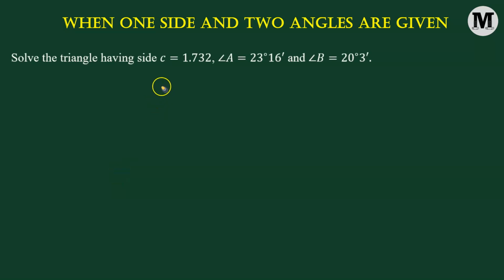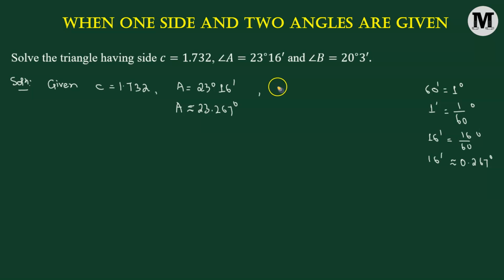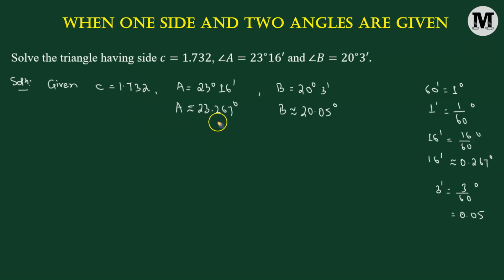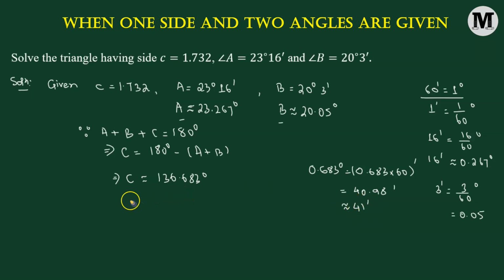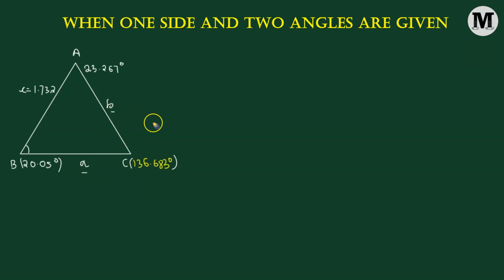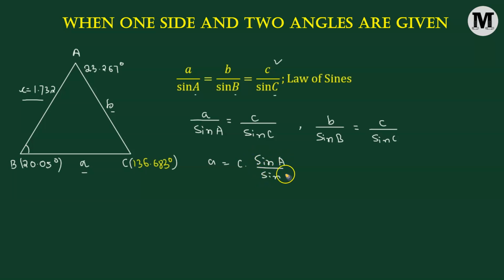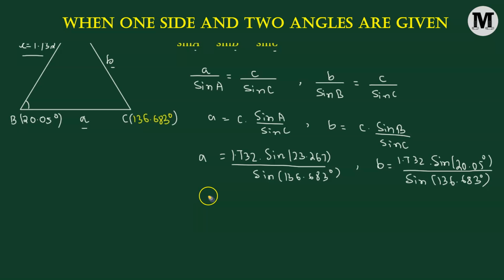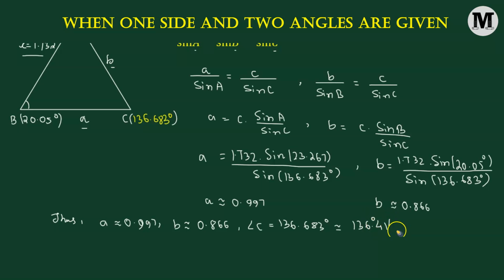3.7 | Trigonometry - Solutions of Triangles | When One Side and Two Angles are Given - Prob 7